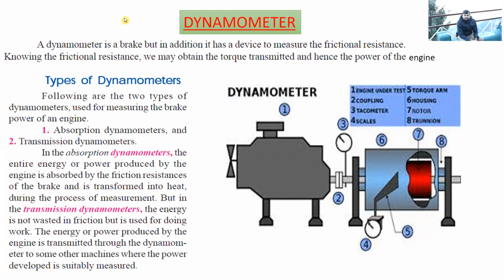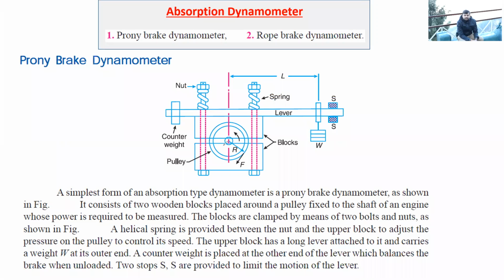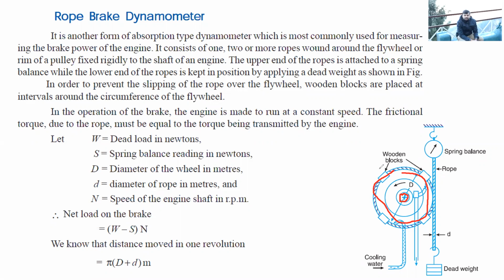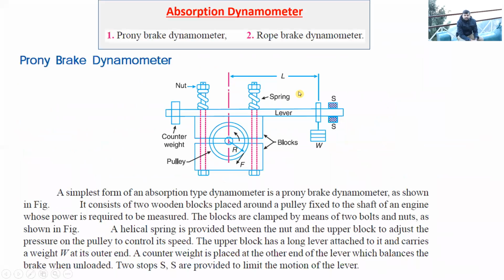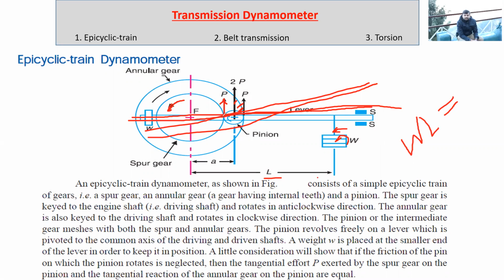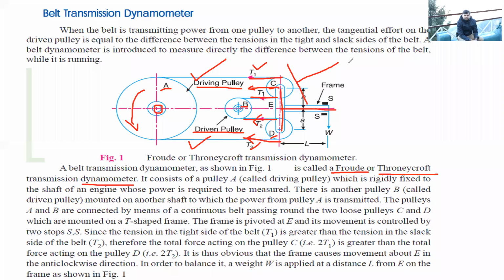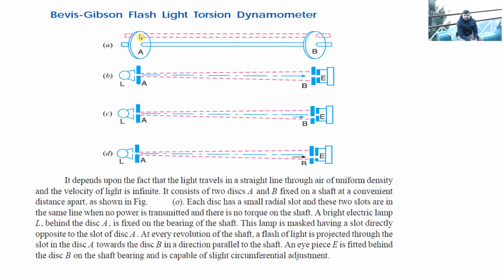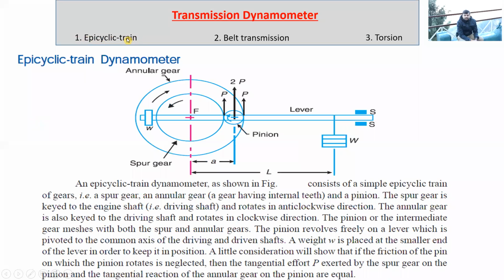Dynamometers. RGPV ME503(B), Dynamics of Machine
In this video, the working of dynamometers are explained.
The Dynamometers which are discussed are:
1. Prony Brake
2. Rope Brake
3. Epicyclic-train
4. Belt transmission (Froude or Throneycroft Transmission)
5. Bevis-Gibson Flash Light Torsion Dynamometer